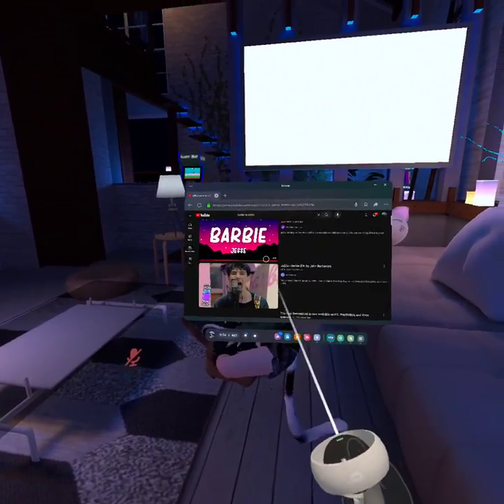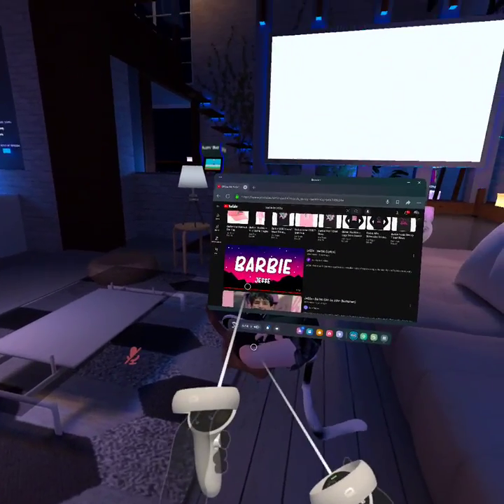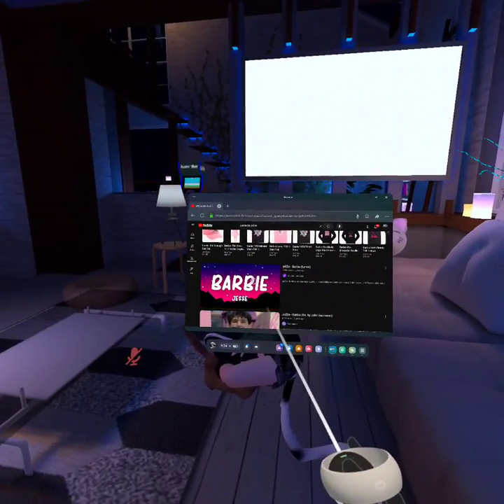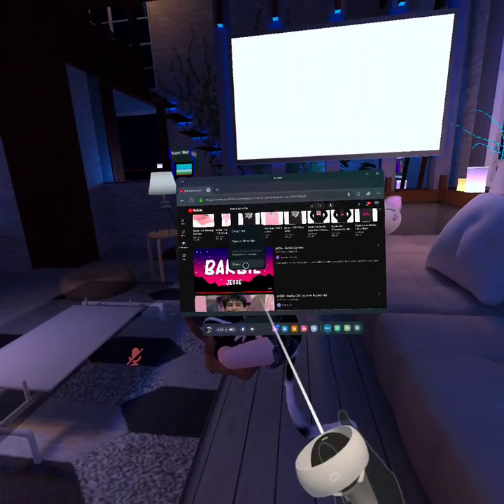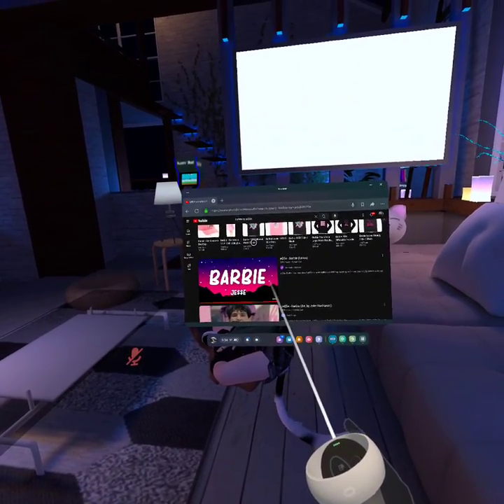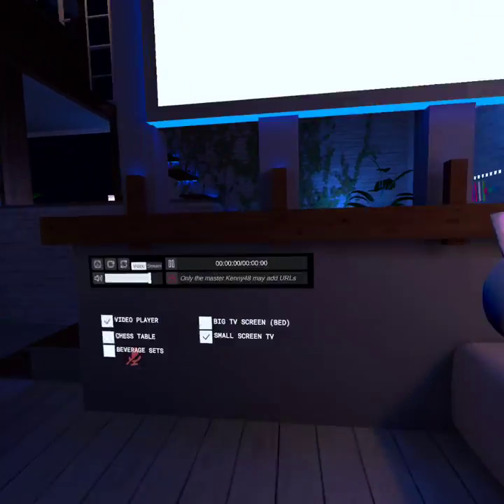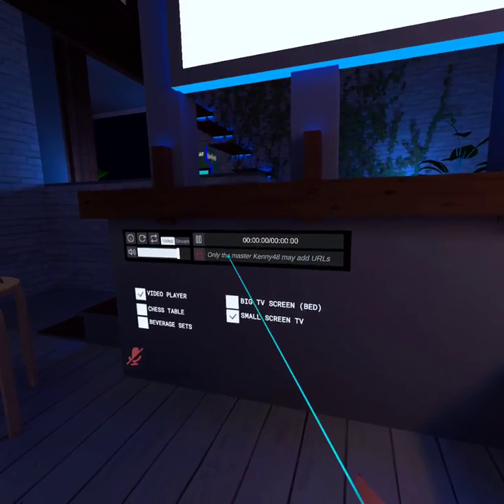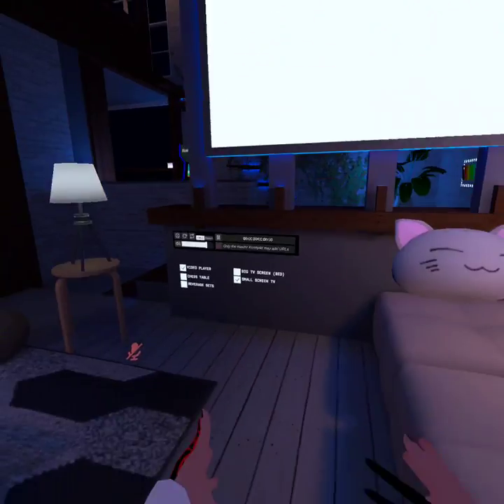how to work urls on VRChat on quest